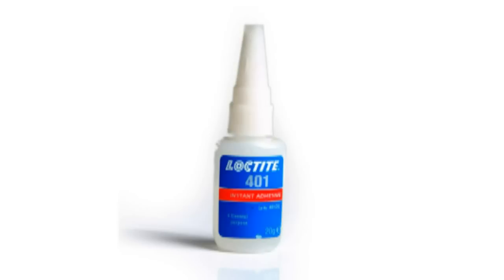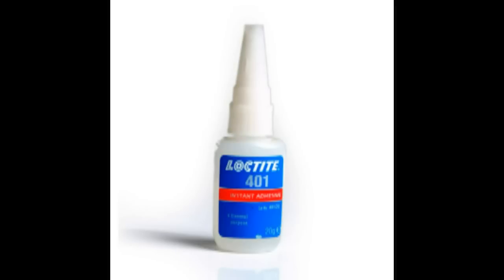RC Pre Run Checks pt 7 Pullstart screws